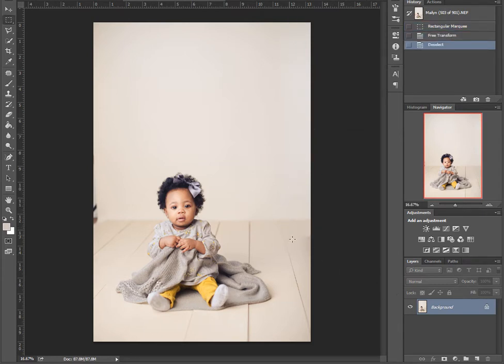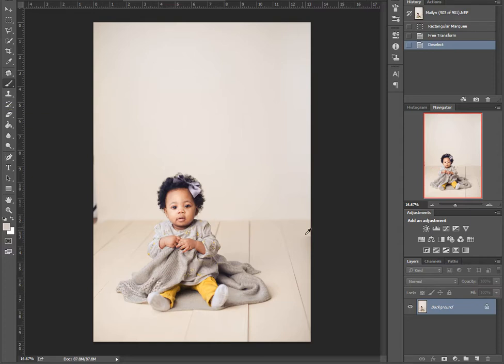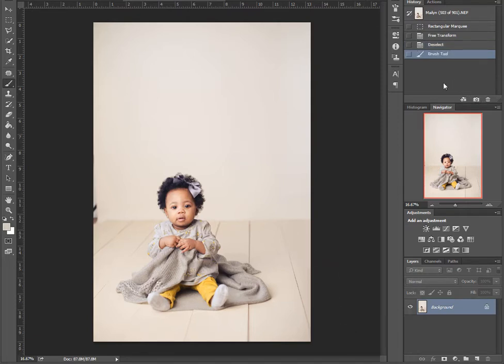Extend Solid Background in Photoshop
If you have a background that does not quite reach the edge of your frame this video will show you how to extend or stretch the background. Enjoy!